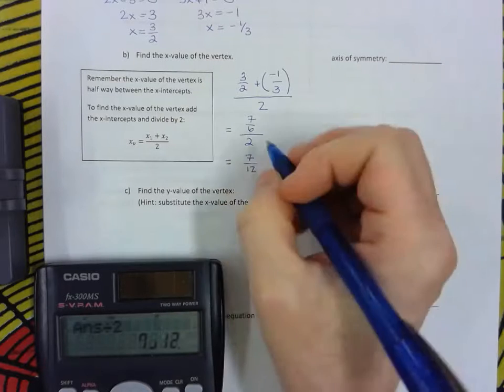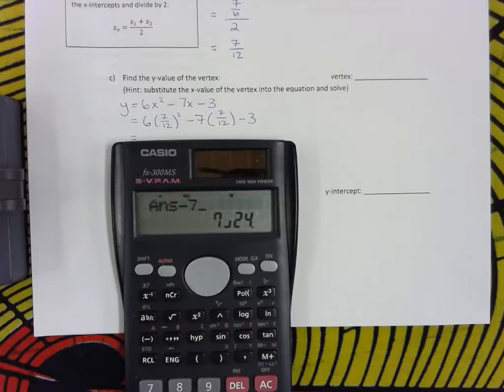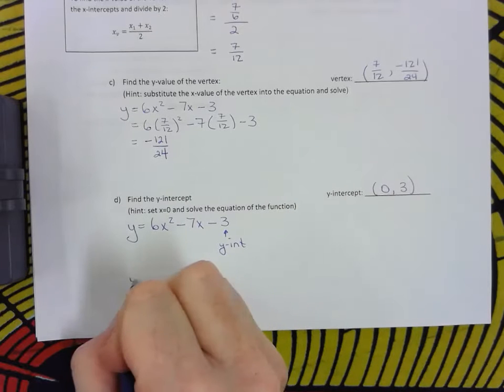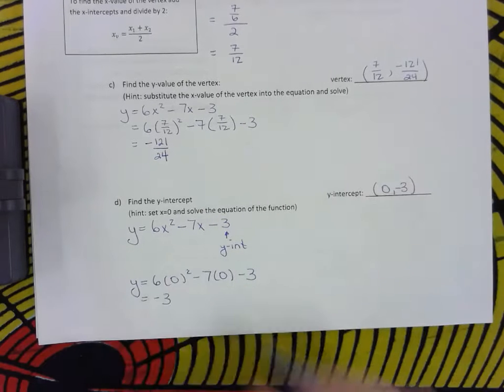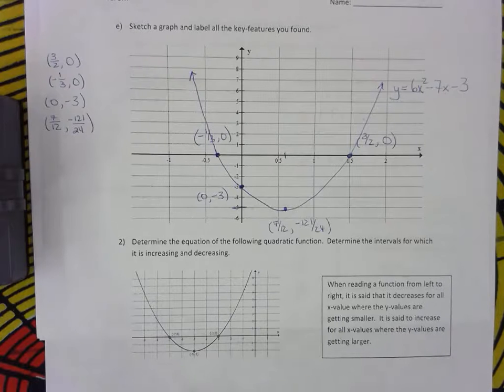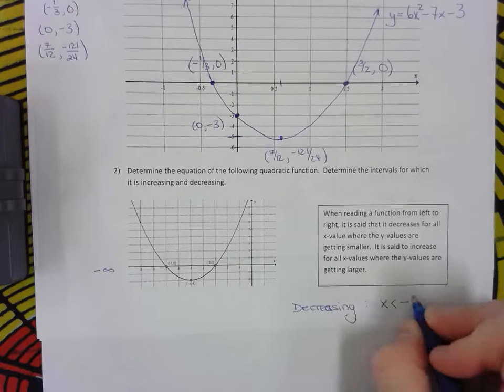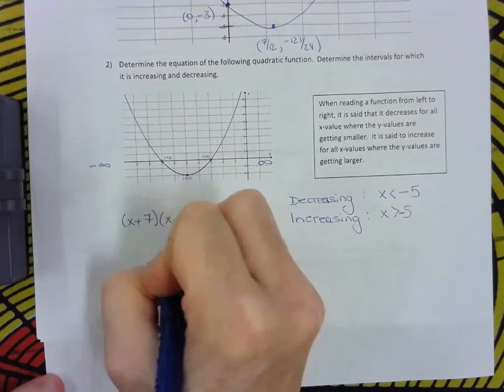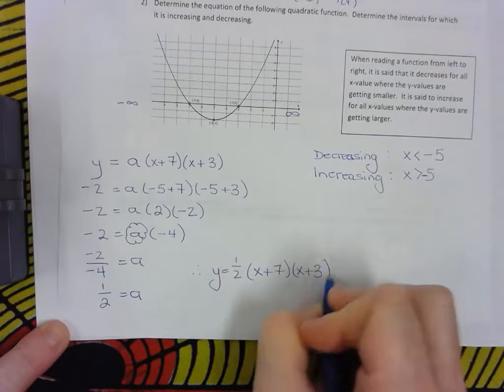Multiple Forms of A Quadratic Function